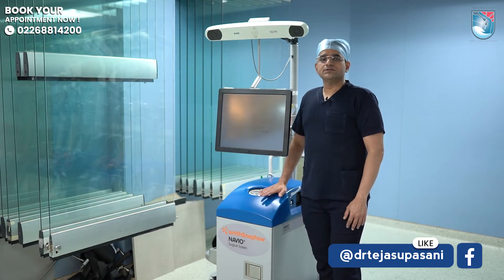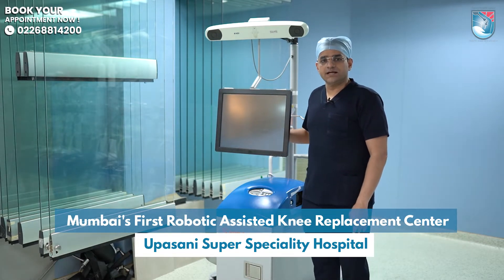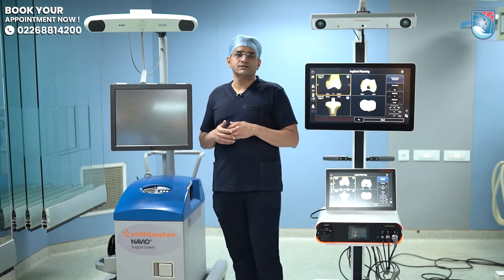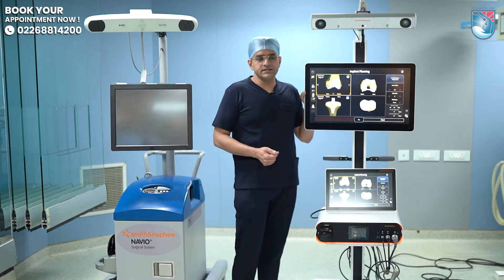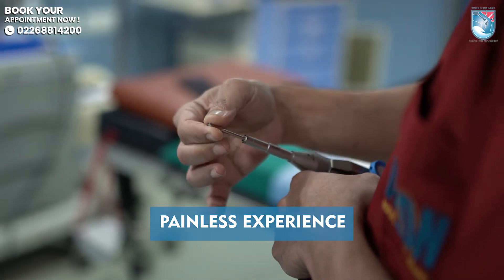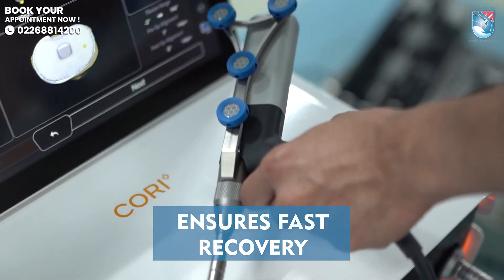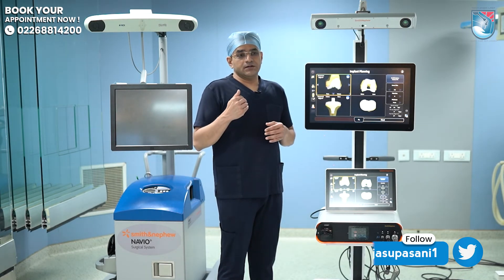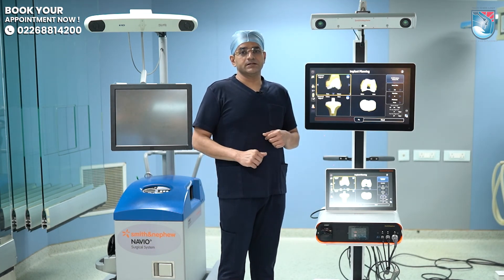Difference Between NAVIO & CORI system | Smith&Nephew | Robotic Knee Replacement by CORI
Make an appointment with Dr.Tejas Upasani,Orthopedic Surgeon
,M.S. (Ortho.) (Mum.), D.N.B. (Ortho), D. Ortho, F.C.P.S.

Dr. Tejas Upasani has been a practicing orthopedic & computer Assisted Joint Replacement surgeon for the past 17 years. He has done more than 1000 CAS TKRS giving each of his patient pain free mobility. He has done Fellowship in Trauma and Joint Replacement from Katharenin Hospital, Germany. He is a faculty for Deputy Intermediate Arthroplasty Course for Johnson and Johnson.

He has an excellent academic career and was a gold medalist in the subject of Surgery and had also stood first in his college in third M.B.B.S. He has presented papers on the subject at various National and International Conferences. Recently had been to HSS Hospital, New York for a fellowship in joint replacement with Dr. Ranawat.